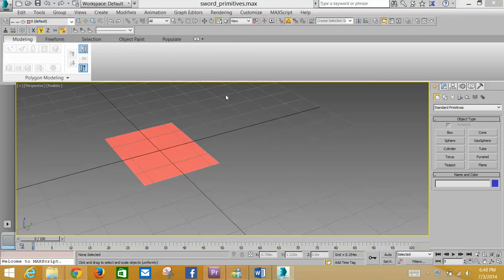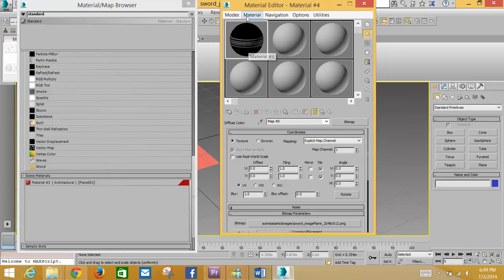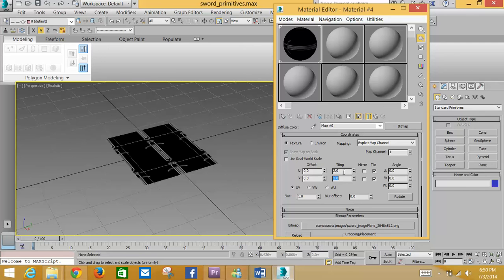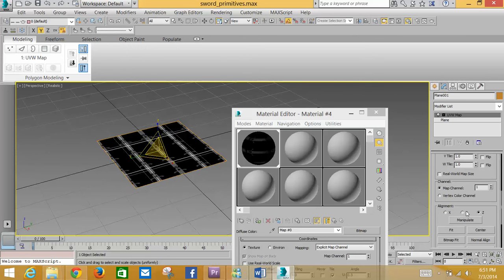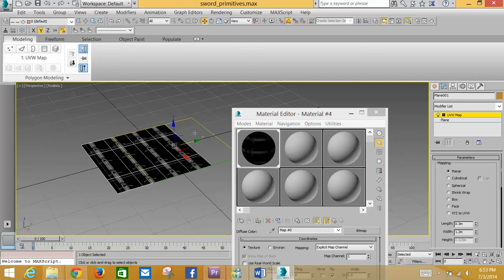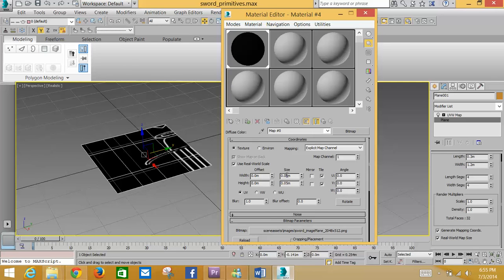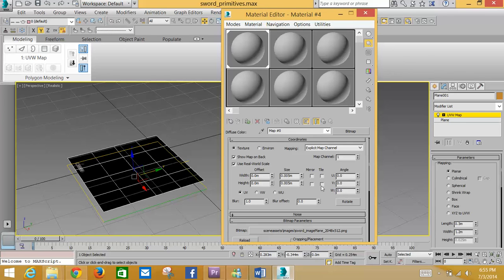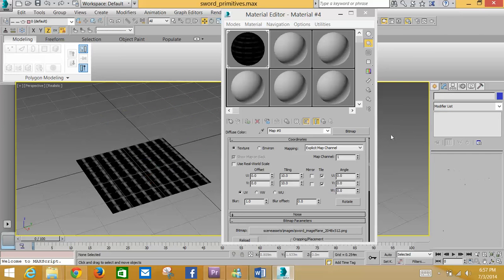Materials Compact Dialogue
Overview of the Materials Compact Editor